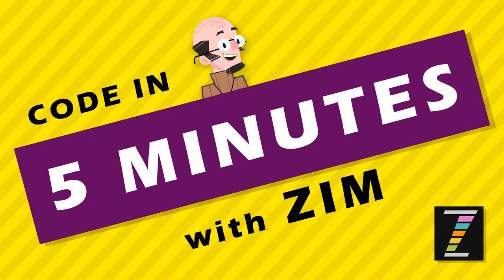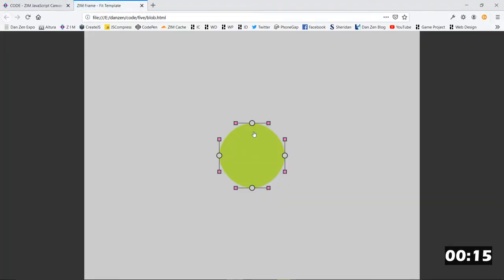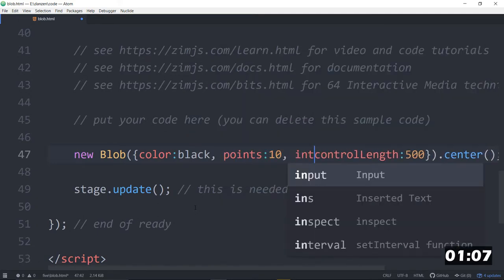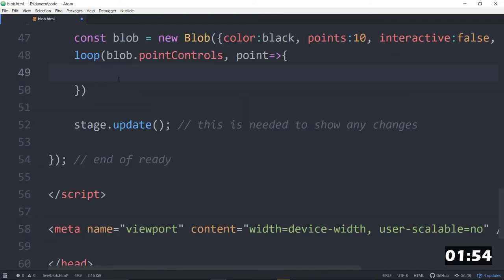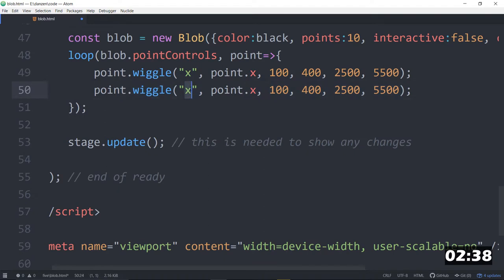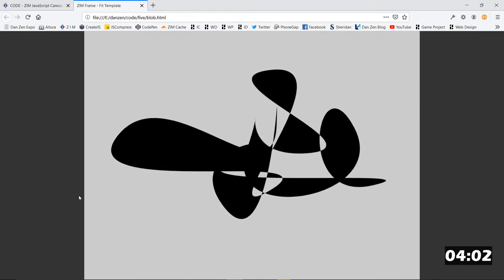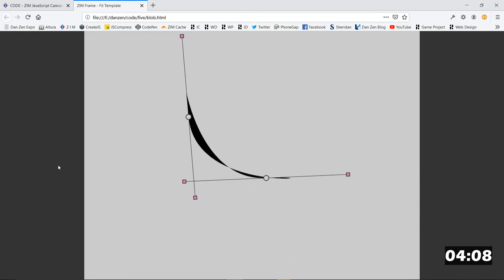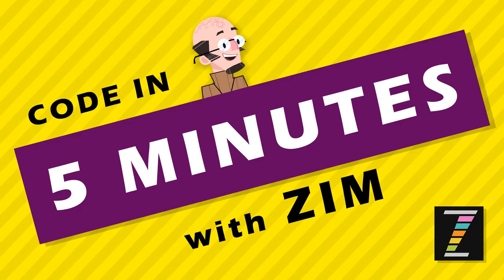Code in FIVE Minutes with ZIM (25 - Animated Blob) JavaScript for HTML Canvas - Learn with ZIMjs